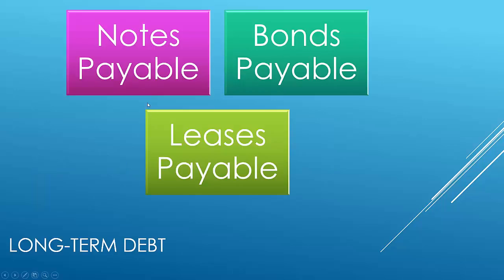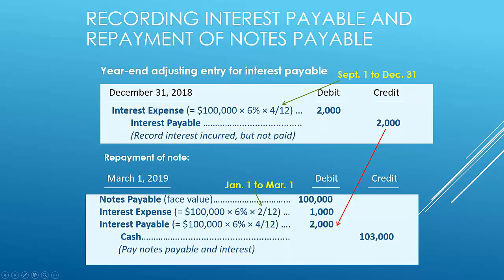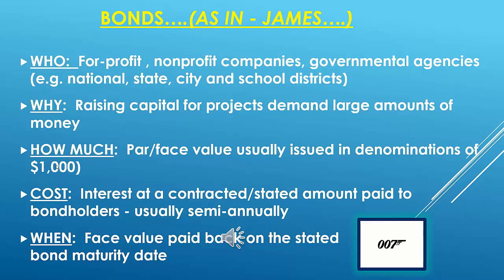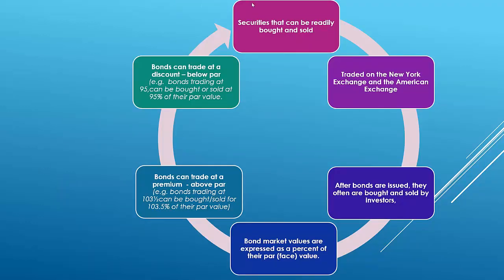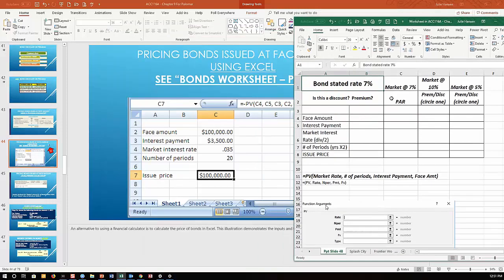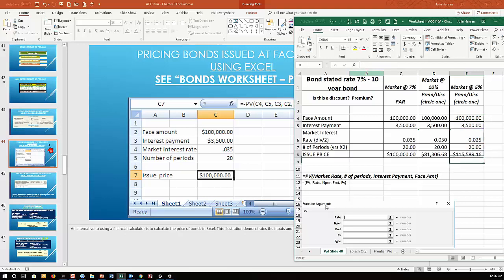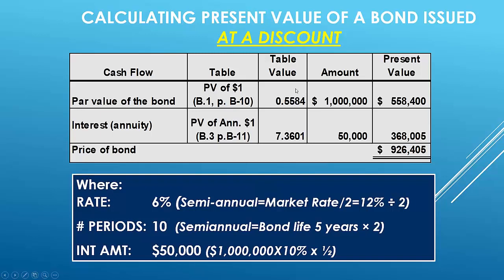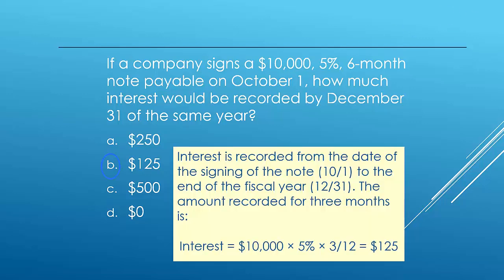Financial Accounting Chapter 9 v2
This is for Chapter 9 Long Term Debt